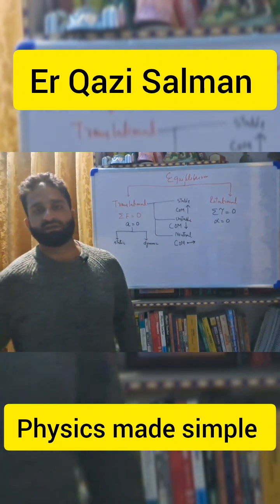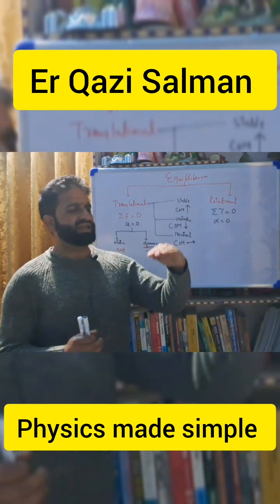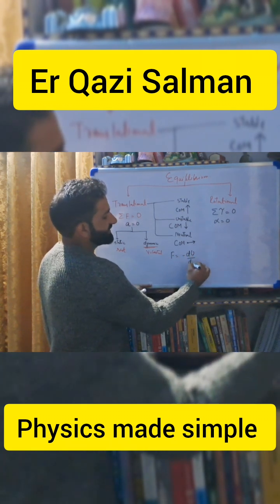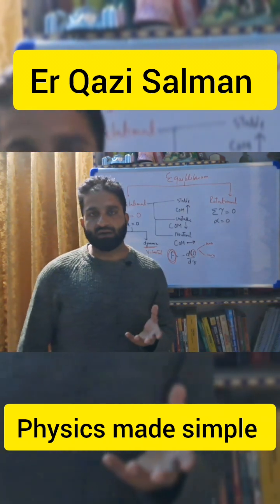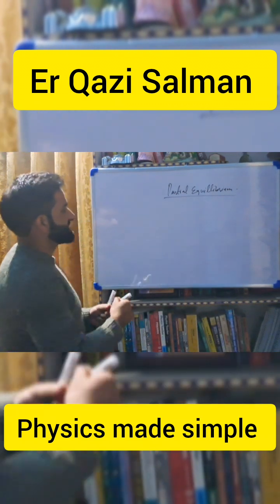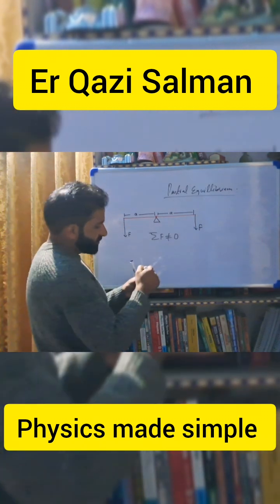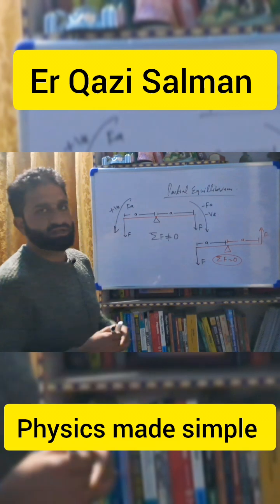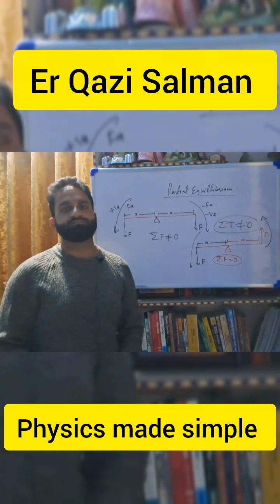Equilibrium of rigid bodies